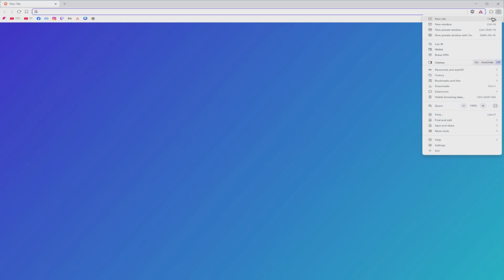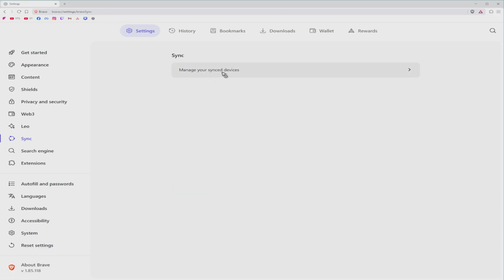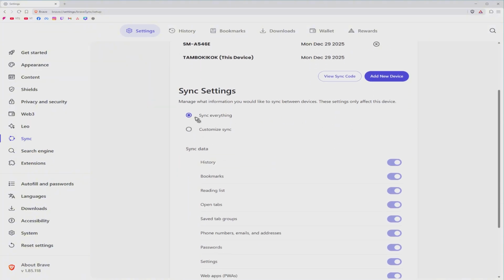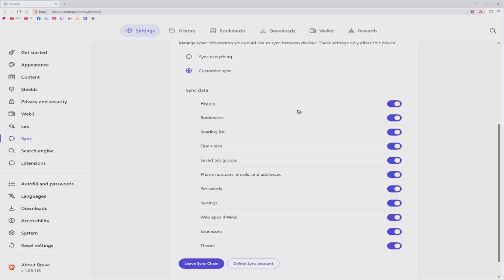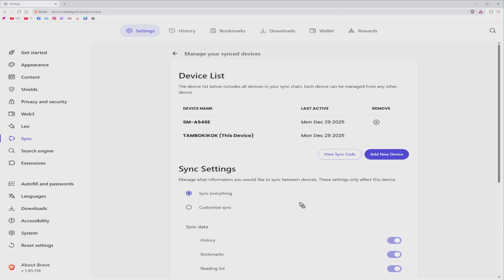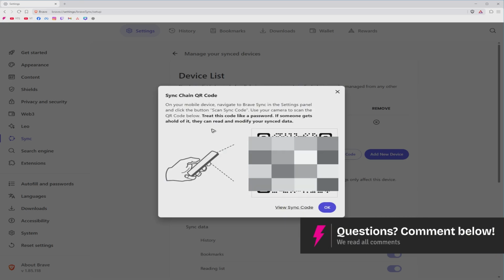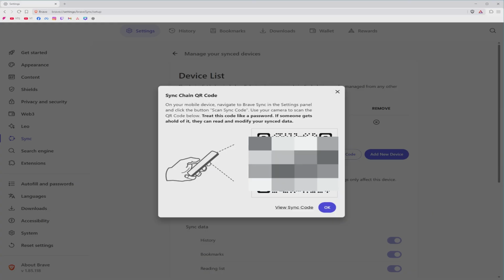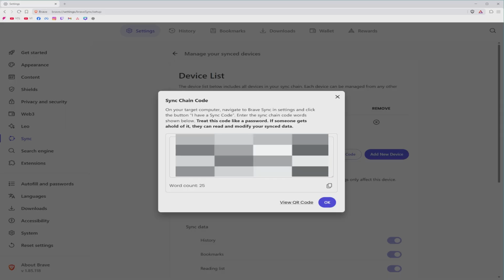How to SYNC Brave Browser Across Devices (Step by Step)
This guide helps you to sync your Brave Browser settings and bookmarks across multiple devices, ensuring a seamless browsing experience wherever you go. Please consider liking the video and letting us know if you have any comments, ideas or questions, we really appreciate any feedback! We have plenty of other tutorials on our channel so come and see if we can help you with anything else :)